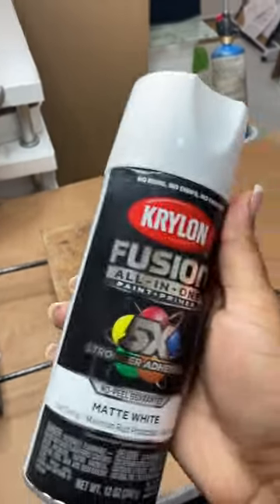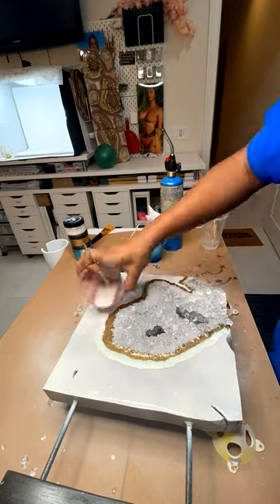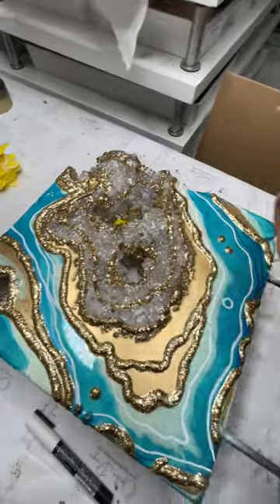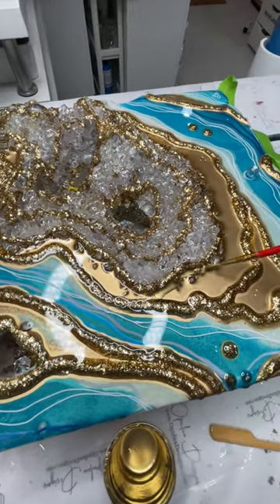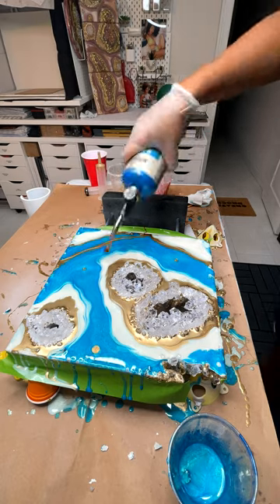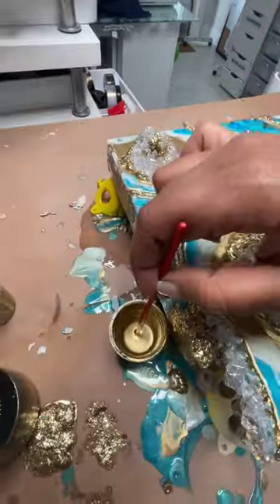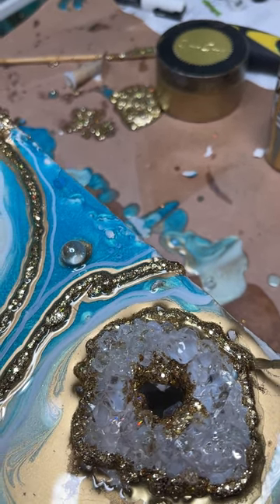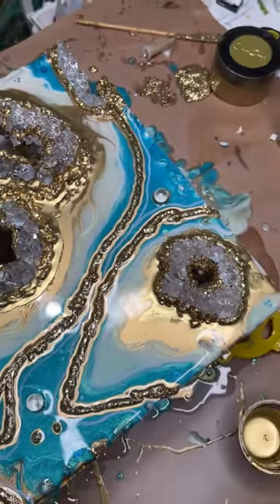Creating "Tranquility": A Geode Resin Art Sculpture by Opulux Designs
I pulled this video out of the vault and finally decided to share my creative process with the world. I’m always nervous to share my work because of how critical I am of myself, so I’m never ready to receive criticism from anyone else. Oh well… I hope this video is well received in the geode resin art community. This isn’t exactly a “tutorial” but more-so a visual inspiration of colors, gem placements and line techniques.

If you are interested in continuing to learn this style of art with detailed steps in full narration, checkout the Opulux Designs VIP Online Art Tutorials for a lifetime membership to current and future uploaded resin e-classes.

LINKS TO ITEMS USED IN THIS VIDEO ARE ALSO TAGGED IN THE COMMENTS

Supplies Used:
Wood sculpture: public auction
Spray paint
Gold pigment: @earthmadebeauty
White pigment
Alcohol Ink
Blue pigment

You can purchase my completed available pieces shown in the videos as well as place custom orders!

📸 My filming equipment:
Canon 5D Mark IV
K&F Concept 78” Tripod
LED Soft box Lighting Kit
Editing Software: Premier Rush

🎨 Suggested art products to get you started on your art journey!